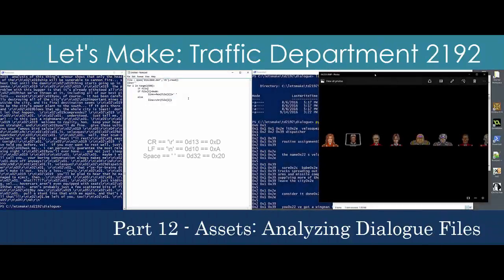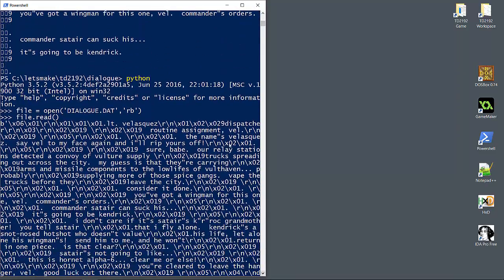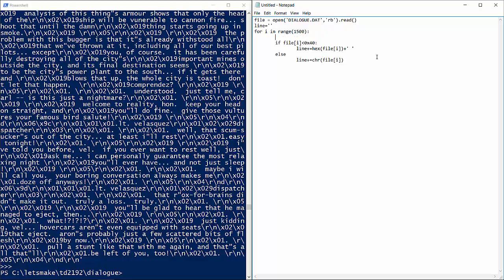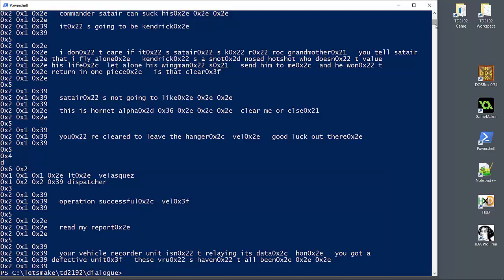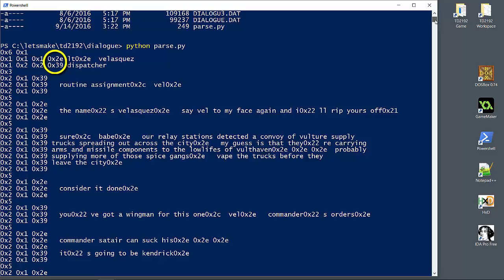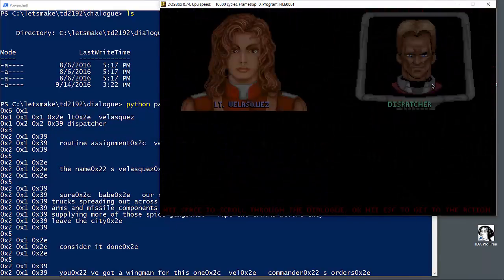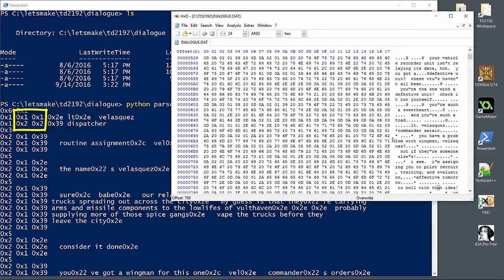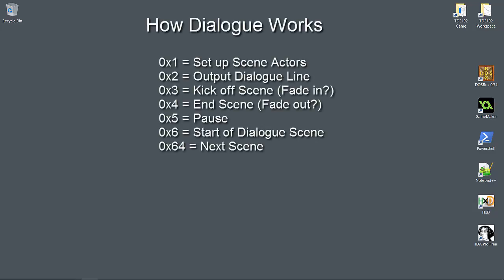Let's Make: Traffic Department 2192 - Part 12